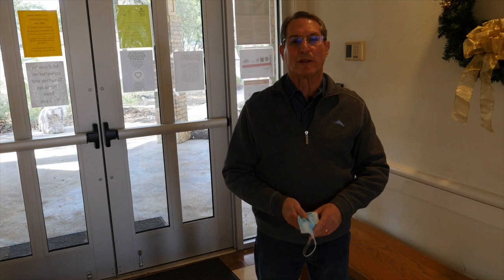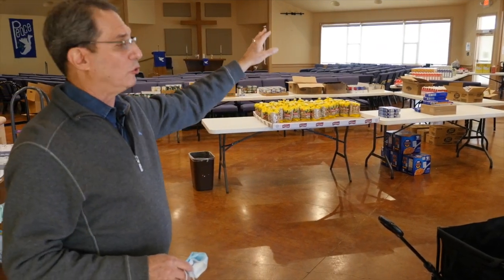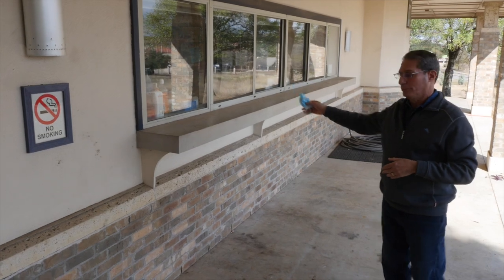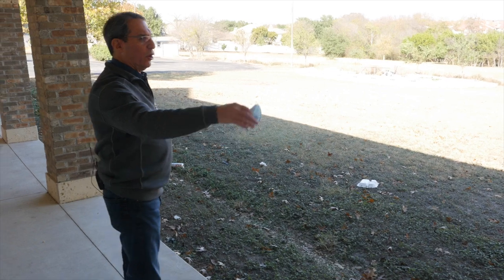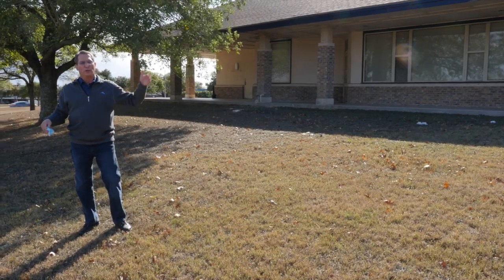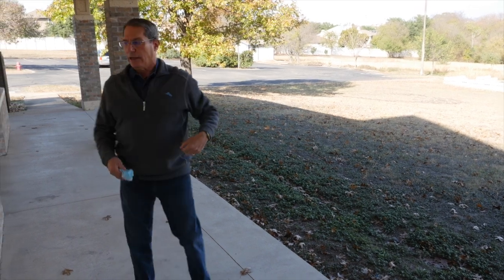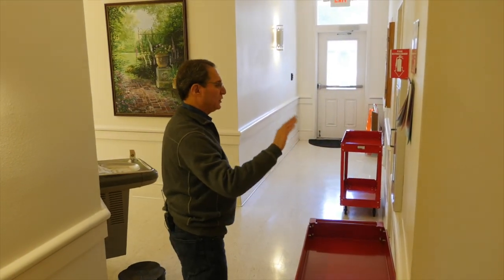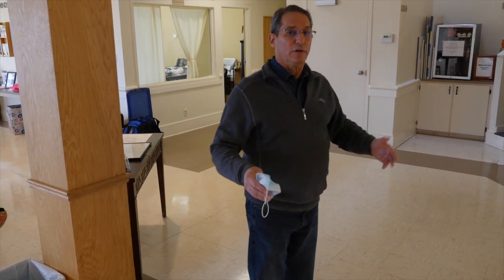New Renovation Pre-Construction Walk Through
Join host Steve Landsman on a brief walk-through of the planned building expansion at St. Andrews.